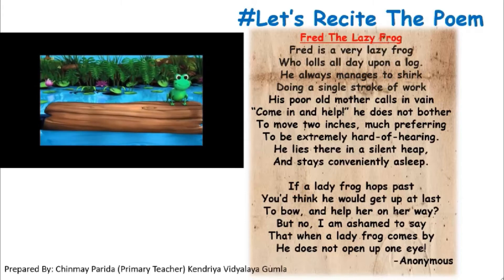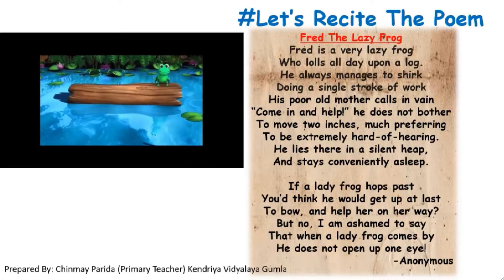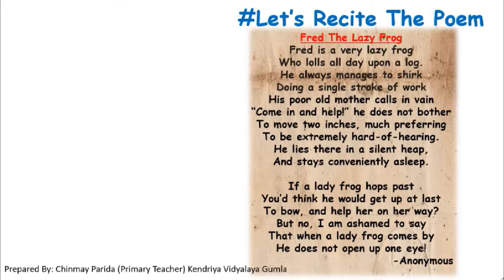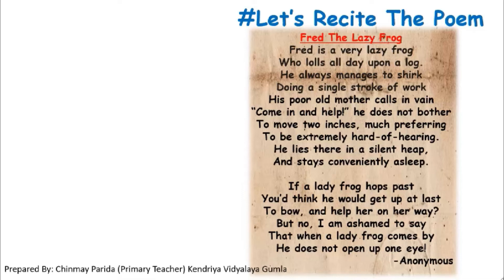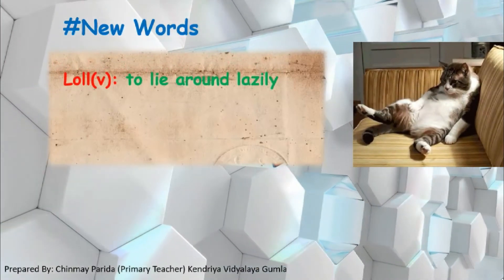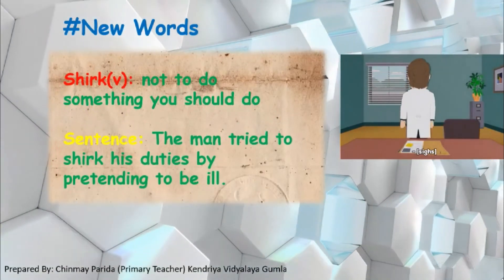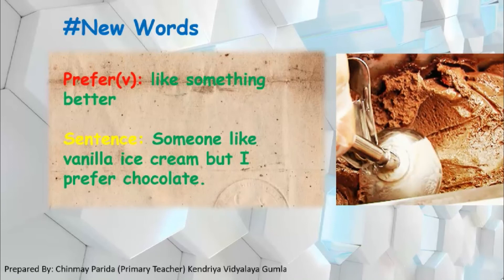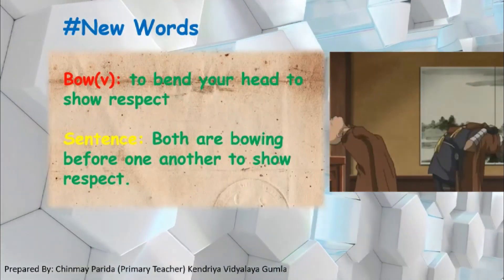II The Lazy Frog ll Class:V ll English NCERT ll Part:1 ll Recitation ll Explanation ll New Words ll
* Recitation of the poem The Lazy Frog
* Explanation of the poem The Lazy Frog
* New Word Illustration of the poem The Lazy Frog

Class: V
Subject: English
Chapter : The Lazy Frog
Book : Marigold NCERT